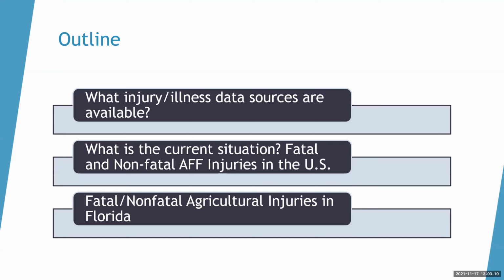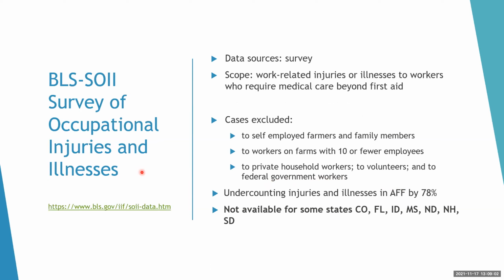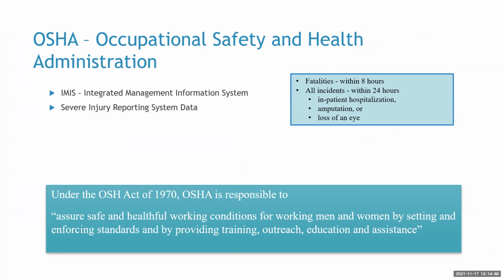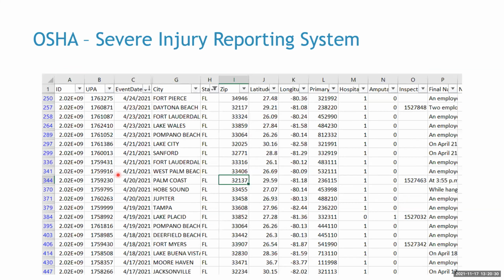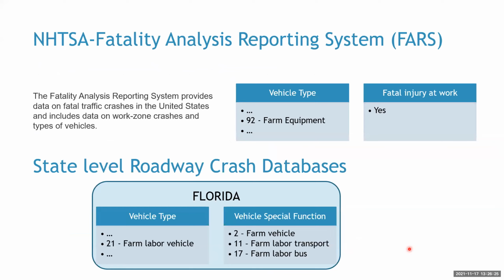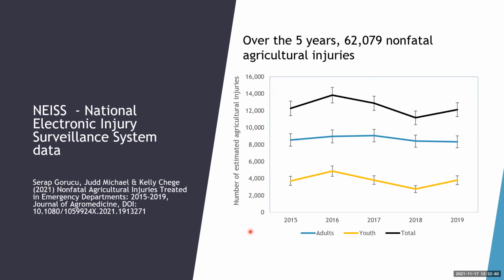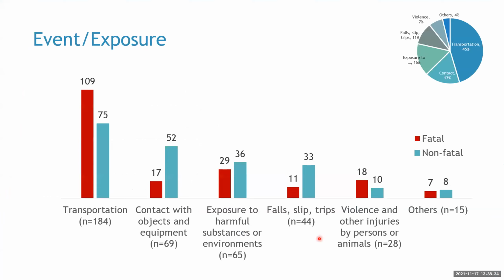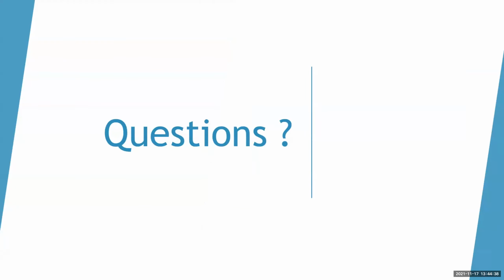Available Data Sources for Agricultural Injury Surveillance_November 17, 2021 webinar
The Agriculture, Forestry, and Fishing industry is one of the most hazardous sectors in the U.S. resulting in many fatalities every year. Agricultural injury surveillance data can provide key information in prioritizing hazards. Knowing and understanding the details of fatal incidents is critical to developing education and intervention programs to prevent future incidents. On November 17, at 1 p.m. Eastern, join Dr. Serap Gorucu as she discusses some existing data sources on agricultural injury surveillance. Additionally, Dr. Gorucu will present her efforts and findings on creating fatal and non-fatal Agricultural injury dataset for Florida.

Serap Gorucu, PhD
Assistant Professor
Department of Agricultural and Biological Engineering